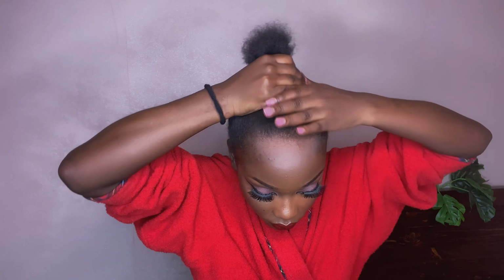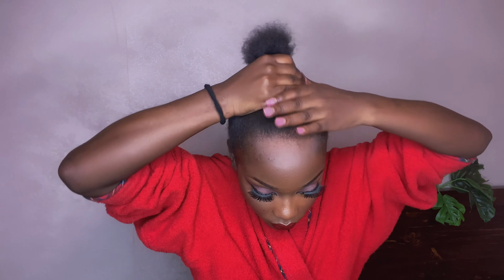HIGH PUFF ON SHORT NATURAL HAIR WITH CLIPINS | COCO NYOERO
Hey loves,
Today I’ll be sharing with you how to achieve the high puff with clip-ins, yes clip-ins 😍

Got them from naturalhairkenya on instagram used only one pack

Lippie; huddahcosmetics the queen

 Let me know if i should film more videos like this!

00:00 - changing my makeup look
01;40-  undo cornrows
02:09 - creating a high bun
03:07 -  edges and final makeup touches
05:00-  Clip-ins installation

let's watch the fam grow

FAQ:
How old are you? 25
Where do you live? Kenya